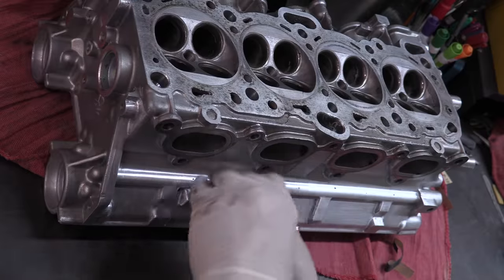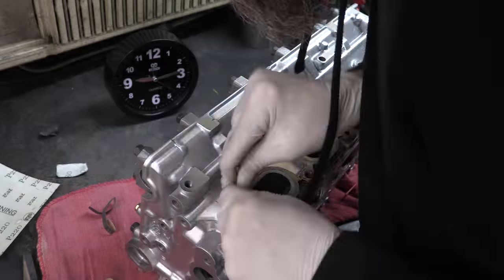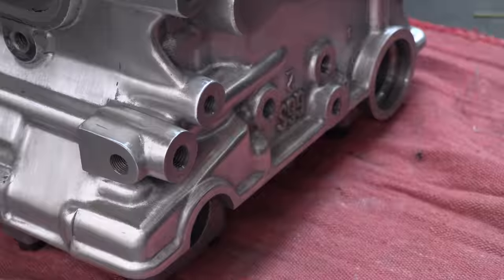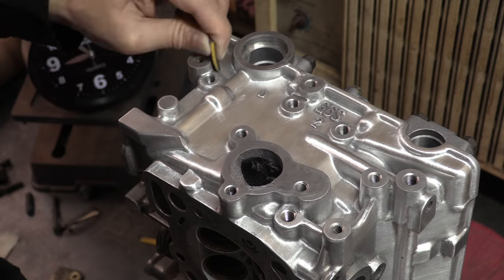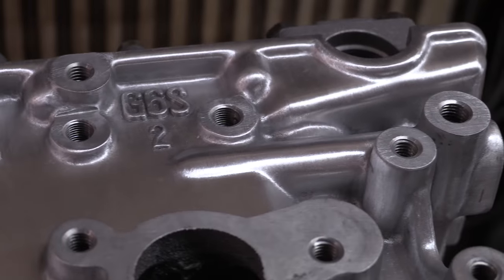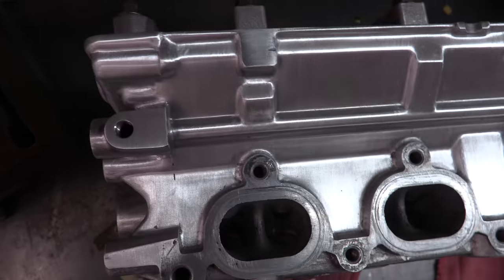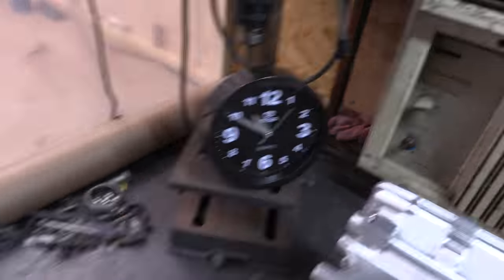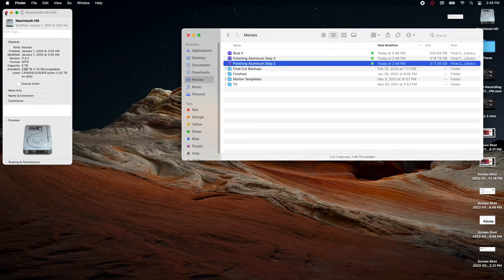Polishing Aluminum Step 3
Putting in the work!  220 grit is a transformative step.  It's where the smoothness creeps in after all your hard work.  The surface will both look and feel different when you're done.  Almost holographic when you can set two eyes on it.  Due to the limitations of a single camera lens, you will notice the flaws more than you will ever notice that effect.

Not mentioned in the video is the way my hands begin to show up in a reflection as I work.  You see reflections now show up as more than an impressionist blob of lightness or darkness.  You'll be able to start seeing detail.  It starts to pop.

I take one second less than two minutes to show you how many support files the last two polishing episodes have created.  It's only more logical that the more time elapses, the more video there will be, but this is video acrobatics here.  Behold 35 hours of work explained in 15 minutes.

I apologize for any repetition in the VoiceOver because this is a repetitious marathon of a job.  I will let the video otherwise speak for itself.

If you want to join the Patreon crew to help revolutionize this content, please consider sponsoring me For as little as $1 per sponsored upload, you get early access to new uploads without ads, and a voice in what I do here.